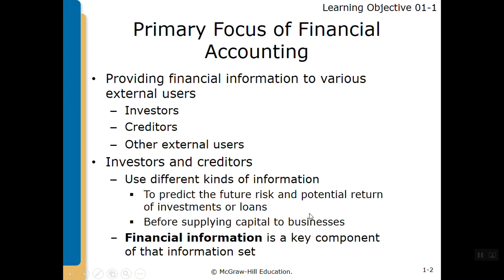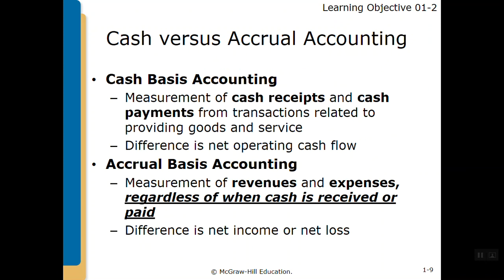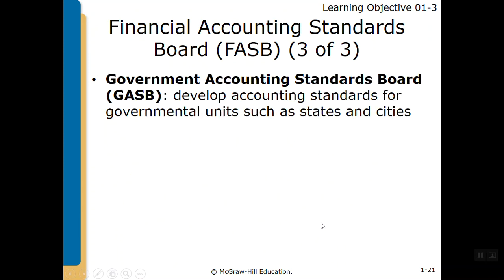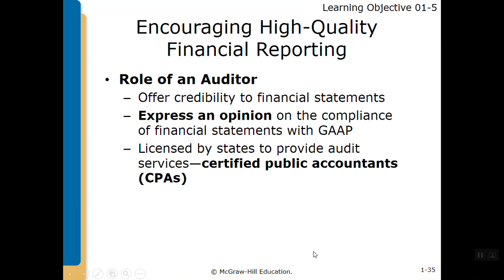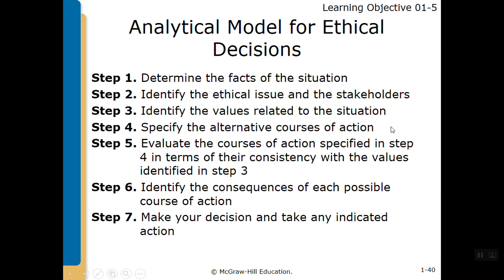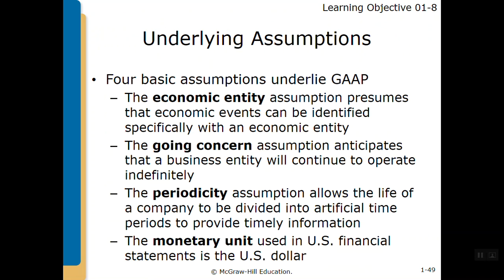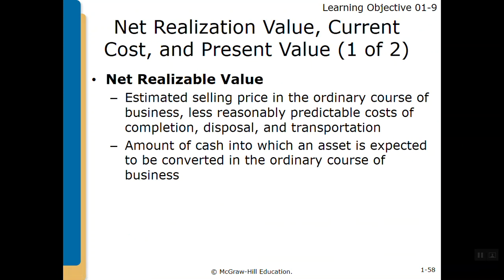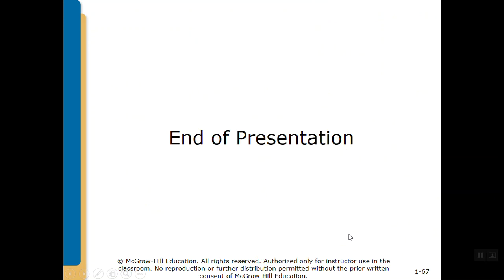SCC ACC 220 Chapter 1 Lecture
This video is an overview of Chapter 1